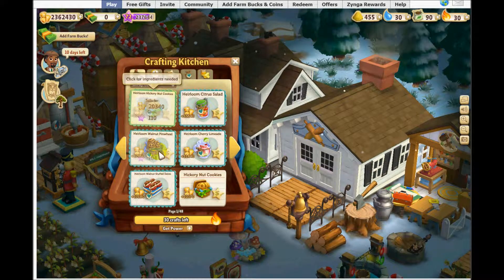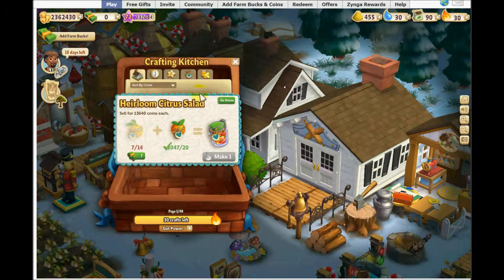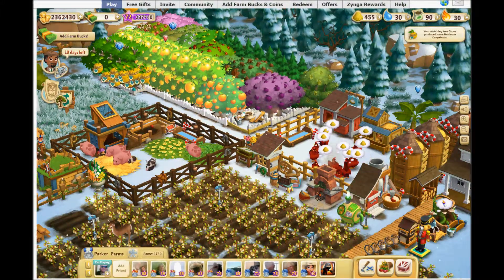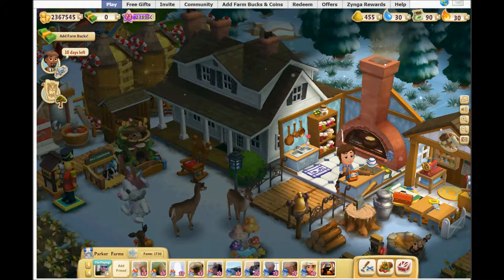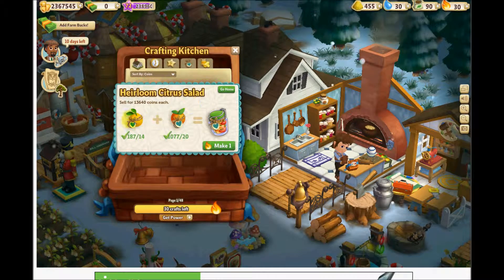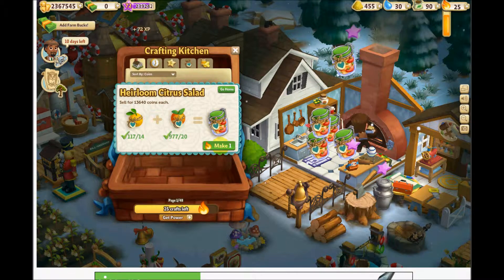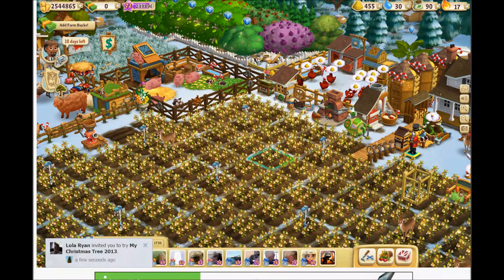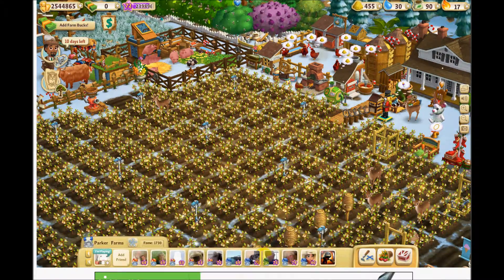(FARMVILLE 2) HOW TO MAKE EXTREME COINS IN YOUR CRAFTING KITCHEN By Lenny Parker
This is how you can make extreme coins in your crafting kitchen by planting and harvesting certain trees.